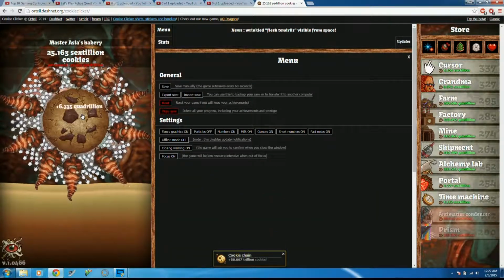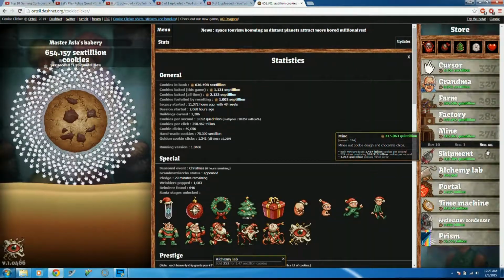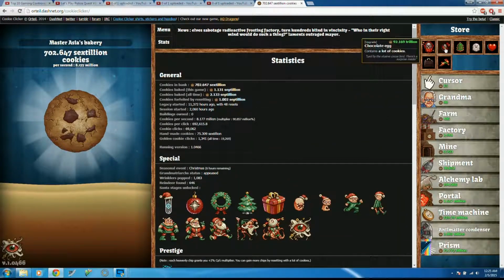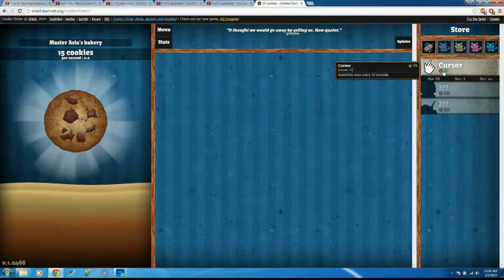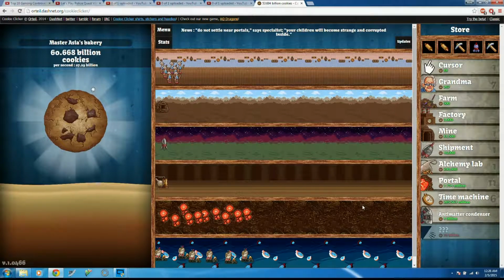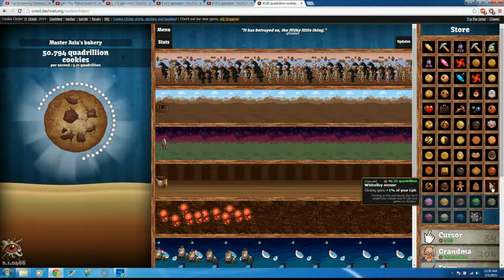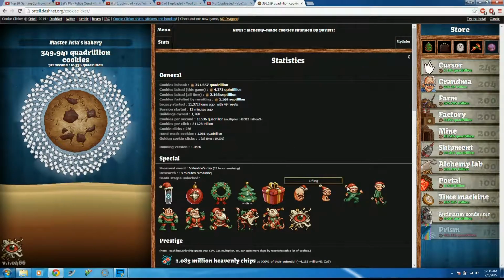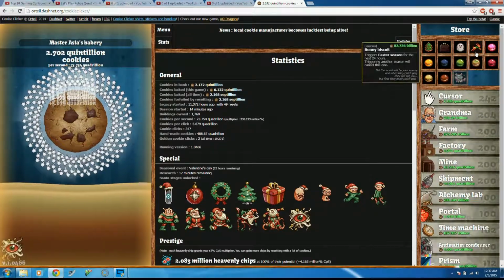Cookie Chat: 1 Septillion Reset Special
I finally meet my goal of 1 septillion cookies and show you how to reset like a smart person.